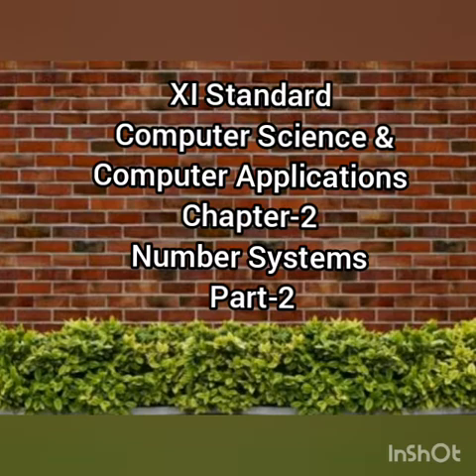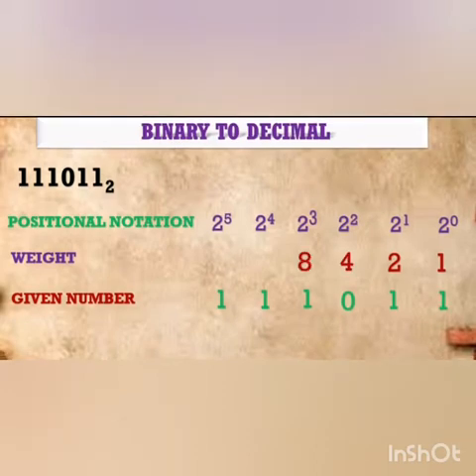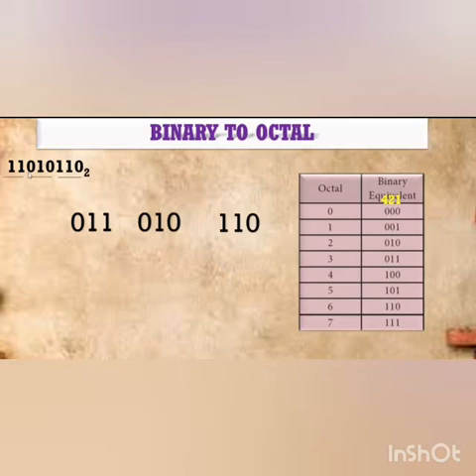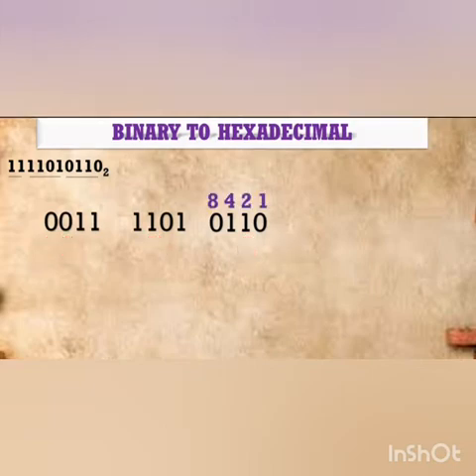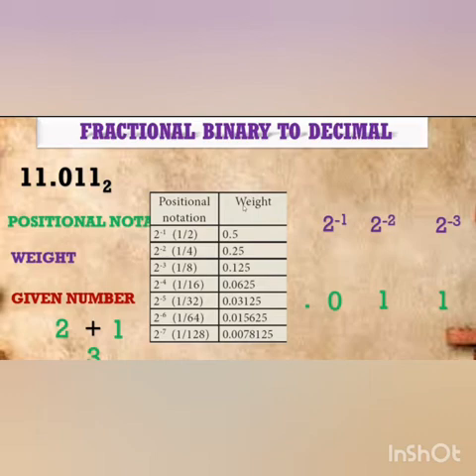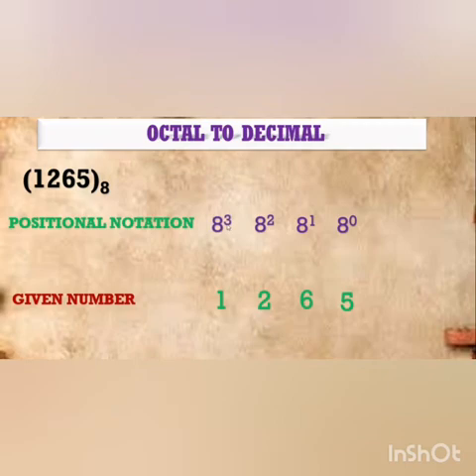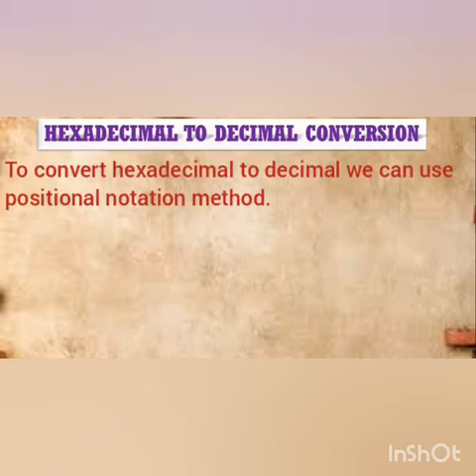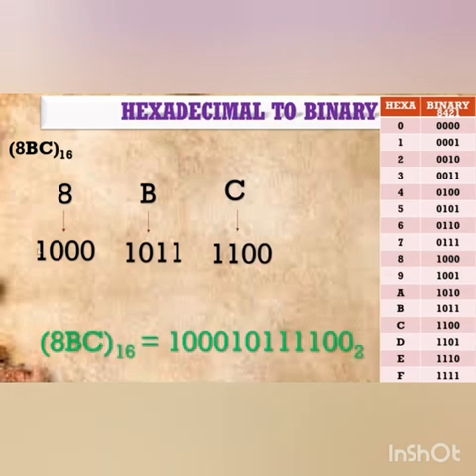Class 11 Computer Science & Computer Applications Lesson-2 Number Systems(Part-2)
The students can understand the concepts of Binary to Decimal Conversion, Binary to Octal, Binary to Hexadecimal, Conversion of Fractional Binary to Decimal equivalent, Octal to Decimal, Octal to Binary, Hexadecimal to Decimal and Hexadecimal to Binary.